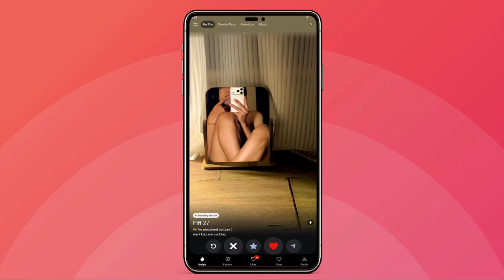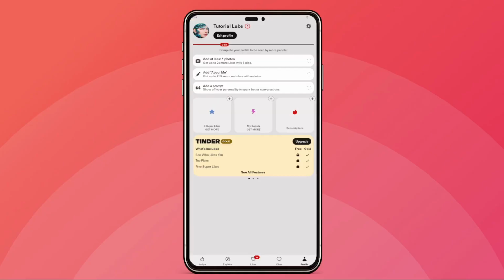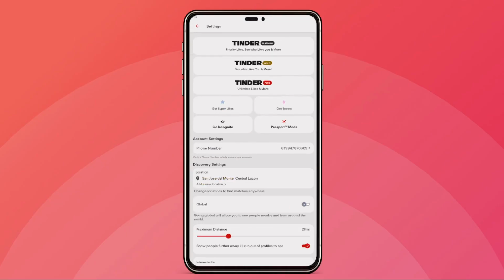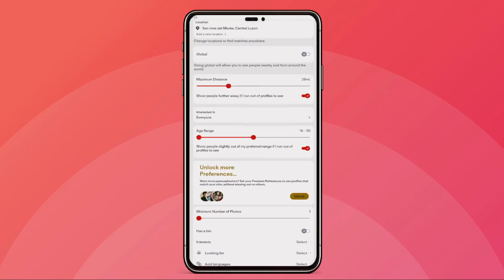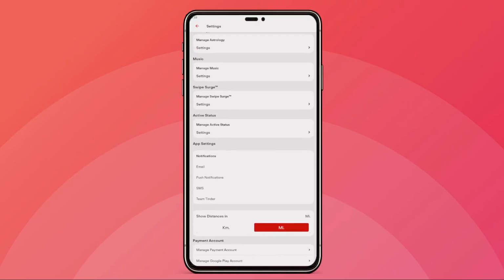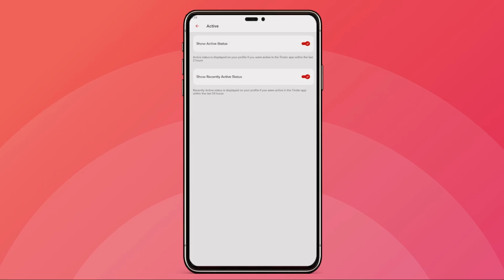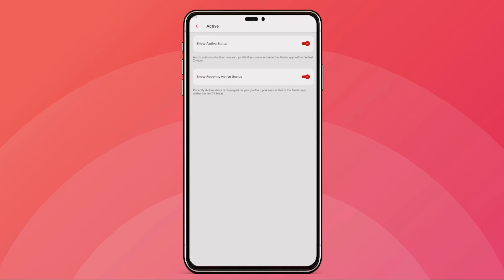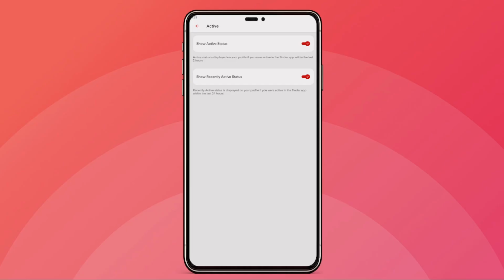How To Turn Off Activity Status On Tinder (Full Guide 2026)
In this video, you'll learn how to turn off activity status Tinder, disable active now feature Tinder, hide online status on Tinder app, remove activity indicator Tinder profile, stop showing active on Tinder, Tinder privacy settings activity, manage Tinder online status visibility, make Tinder active status private, prevent Tinder from showing activity, full guide to hide Tinder activity, disable active status on Tinder, change Tinder online visibility settings